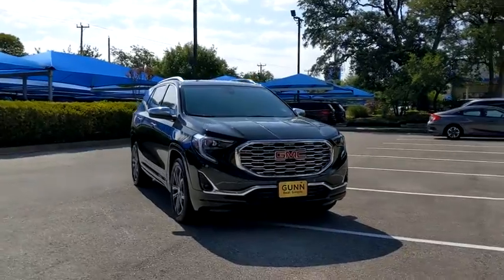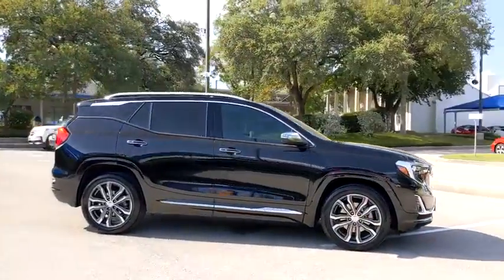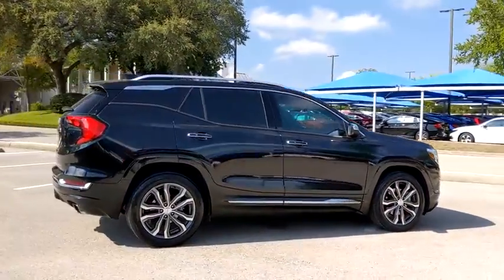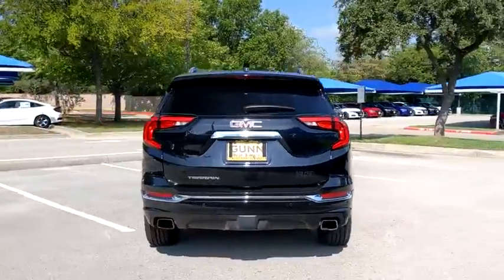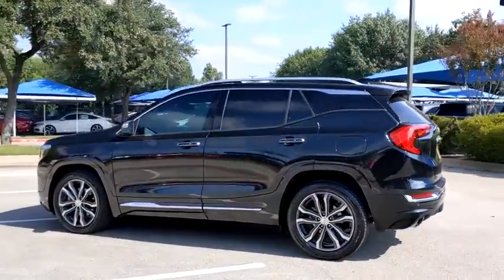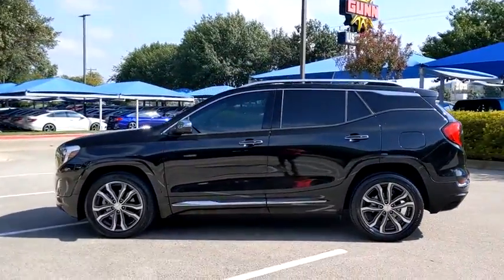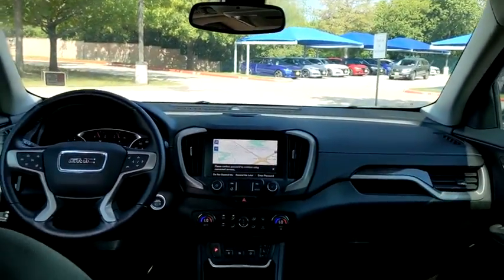2019 GMC Terrain San Antonio, Austin, Houston, Boerne, Dallas, TX H200903A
Ebony Twilight Metallic Used 2019 GMC Terrain available in San Antonio, Texas at Gunn Honda. Servicing the Austin, Houston, Boerne, Dallas area.

Gunn Honda
14610 IH-10 W

BLUETOOTH, LOW MILES, CLEAN LOCAL TRADE, DENALI !!!, ONE OWNER, Advanced Safety Package, Navigation System, Comfort Package, Driver Alert Package II, Preferred Equipment Group 5SA, 2 USB Data Ports, 2 USB Data Ports w/SD Card Reader, Adaptive Cruise Control - Camera, Advanced Safety Package, Auto-dimming door mirrors, Automatic Parking Assist, Blind spot sensor: Lane Change Alert with Side Blind Zone Alert warning, Bluetooth For Phone, Cargo Package (LPO), Comfort Package, Driver & Front Passenger Heated Seats, Driver Alert Package II, Exterior Parking Camera Rear, Following Distance Indicator, Forward Collision Alert, Front fog lights, Front Pedestrian Braking, Fully automatic headlights, HD Radio, HD Surround Vision, Heated Rear Outboard Seating Positions, IntelliBeam Auto High Beam Headlamp Control, Lane Keep Assist w/Lane Departure Warning, License Plate Front Mounting Package, Low Speed Forward Automatic Braking, Memory seat, Navigation System, Perforated Leather-Appointed Seat Trim w/Denali Logo, Power Driver Lumbar Control, Power Liftgate, Preferred Equipment Group 5SA, Premium 7-Speaker Bose Sound System w/Amplifier, Radio: GMC Infotainment System w/Navigation, Rear Parking Sensors, Remote keyless entry, Retractable Cargo Shade, Security system, SiriusXM Radio, Skyscape Power Sunroof w/Power Sunscreen, Steering wheel mounted audio controls, Ventilated Driver Seat, Ventilated Front Passenger Seat, Vertical Cargo Net (LPO).Gunn Honda Has Been Here for San Antonio Since 1976! Come See Us Today To Experience The Gunn Honda Difference For Yourself!Clean CARFAX. CARFAX One-Owner.Recent Arrival! Odometer is 4409 miles below market average!Ebony Twilight Metallic 2019 GMC Terrain Denali Denali 2.0L Turbocharged 9-Speed Automatic 22/28 City/Highway MPG
2 liter inline 4 cylinder DOHC engine|252 hp horsepower|4 Doors|4-wheel ABS brakes|8-way power adjustable drivers seat|Air conditioning with dual zone climate control|Audio controls on steering wheel|Automatic Transmission|Bluetooth|Clock - In-radio display|Compass|Compressor - Intercooled turbo|Driver memory seats|External temperature display|Front fog/driving lights|Front-wheel drive|Fuel economy EPA highway (mpg): 28 and EPA city (mpg): 22|Head airbags - Curtain 1st and 2nd row|Heated drivers seat|Heated passenger seat|Heated steering wheel|Interior air filtration|Leather seats|Memory settings for 2 drivers|Multi-function remote - Trunk/hatch/door/tailgate,remote engine start|Navigation system - With voice activation|Passenger Airbag|Power Activated Trunk/Hatch - Power liftgate|Power heated mirrors|Power windows with 4 one-touch|Rear spoiler - Lip|Remote power door locks|Stability control - With Anti-Roll|Tachometer|Tilt and telescopic steering wheel|Traction control - ABS and driveline|Transmission hill holder|Trip computer|Universal remote transmitter,AUDIO SYSTEM  8 DIAGONAL GMC INFOTAINMENT SYSTEM WITH NAVIGATION  includes multi-touch display  AM/FM/SiriusXM stereo  Bluetooth streaming audio for music and most phones  Android Auto and Apple CarPlay capability for compatible phones  advanced voice recognition  in-vehicle apps  personalized profiles for infotainment and vehicle settings. Includes greater memory. (STD),FRONT PEDESTRIAN BRAKING,FOLLOWING DISTANCE INDICATOR,LPO  CARGO SHADE  RETRACTABLE,LPO  CARGO NET  VERTICAL,ADAPTIVE CRUISE CONTROL - CAMERA,DENALI PREFERRED EQUIPMENT GROUP  Includes Standard Equipment,ADVANCED SAFETY PACKAGE  includes (UFQ) Automatic Parking Assist and (UV2) HD Surround Vision,AUTOMATIC PARKING ASSIST  includes front  rear  parallel and perpendicular park assist,JET BLACK  PERFORATED LEATHER-APPOINTED SEAT TRIM  with Denali logo,ENGINE  2.0L TURBO  4-CYLINDER  SIDI  VVT  (252 hp [188.0 kW] @ 5500 rpm  260 lb-ft of torque [353.0 N-m] @ 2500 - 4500 rpm) (STD),HEADLAMP CONTROL  INTELLIBEAM AUTO HIGH BEAM,SEAT  VENTILATED DRIVER,TRANSMISSION  9-SPEED AUTOMATIC 9T50  ELECTRONICALLY-CONTROLLED WITH OVERDRIVE  (STD),LANE KEEP ASSIST WITH LANE DEPARTURE WARNING,AXLE  3.17 FINAL DRIVE RATIO,COMFORT PACKAGE  includes (KU1) ventilated driver seat  (KU3) ventilated front passenger seat and (KA6) heated rear seats,SEATS  FRONT BUCKET  (STD),HD SURROUND VISION,SEAT  VENTILATED FRONT PASSENGER,LPO  CARGO PACKAGE  includes (VRS) retractable cargo shade  LPO and (W2D) vertical cargo net  LPO,SUNROOF  SKYSCAPE POWER WITH POWER SUNSCREEN,EBONY TWILIGHT METALLIC,DRIVER ALERT PACKAGE II  includes (UHY) Low Speed Forward Automatic Braking  (UEU) Forward Collision Alert  (UHX) Lane Keep Assist with Lane Departure Warni